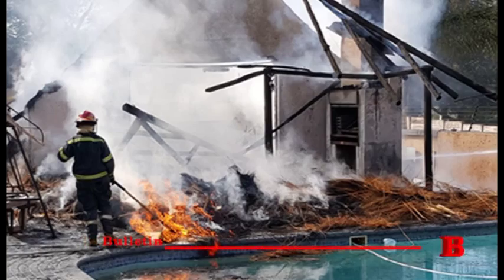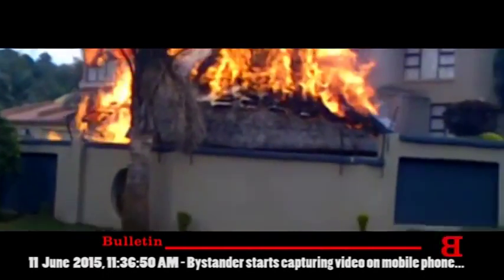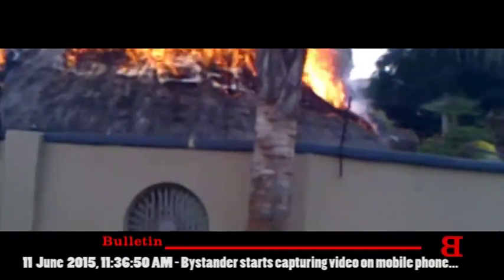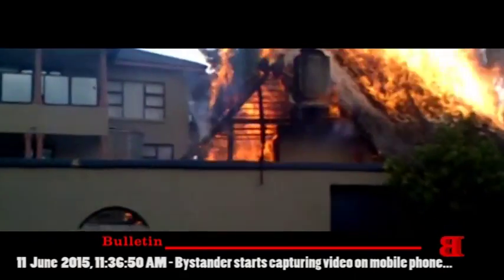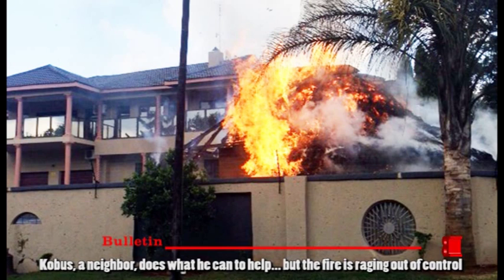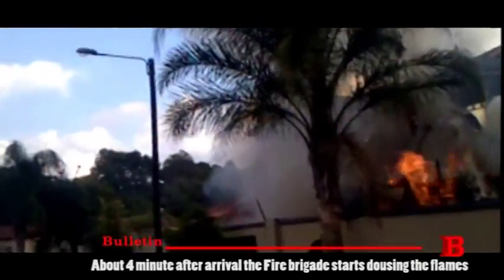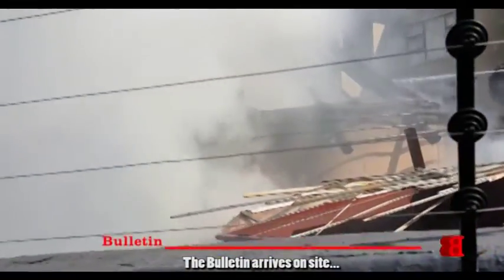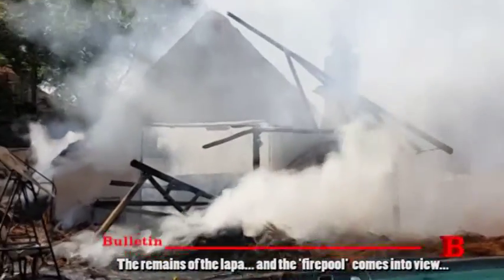Fire Destroys Lapa in Tzaneen